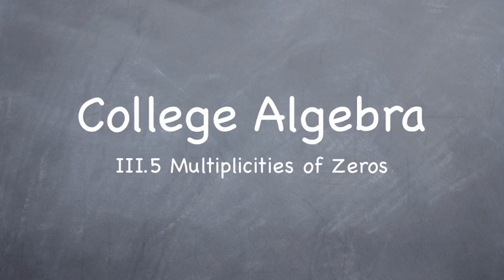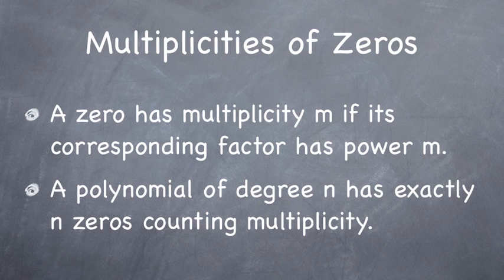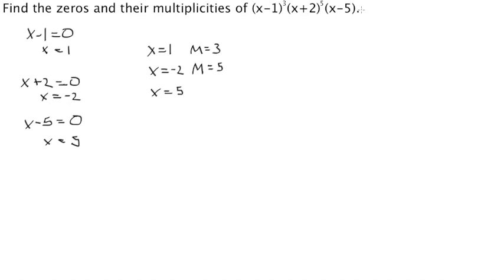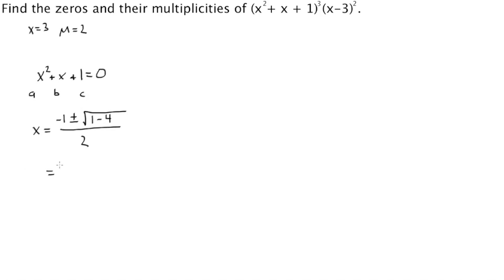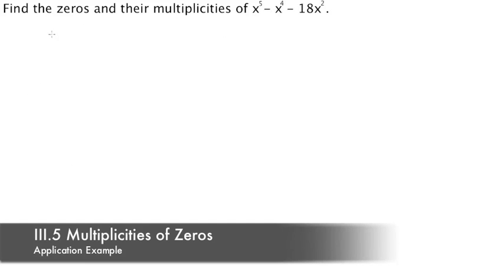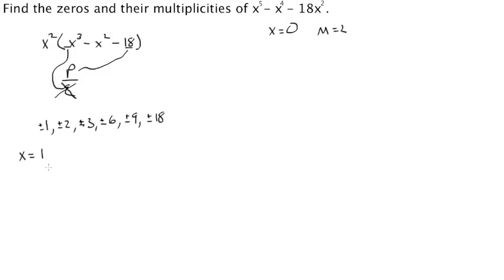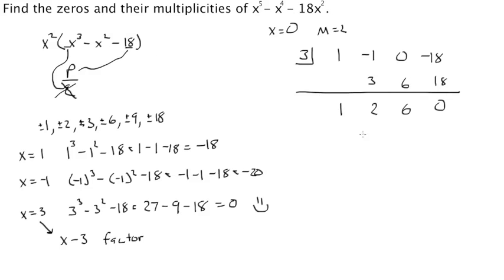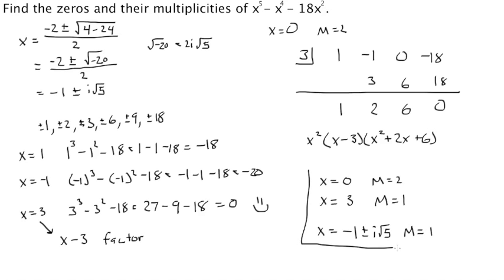III.5 Multiplicities of Zeros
How to identify the multiplicities of the zeros of a polynomial.